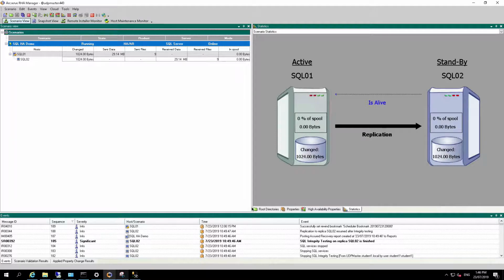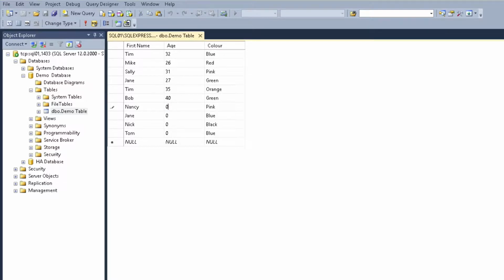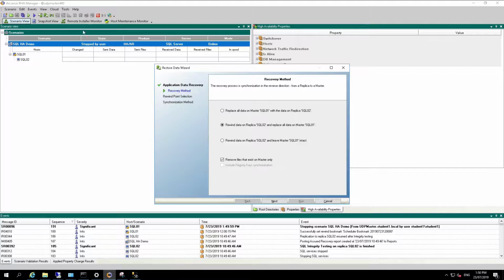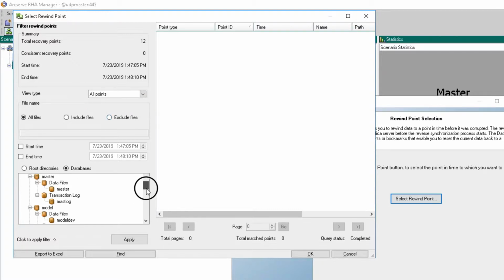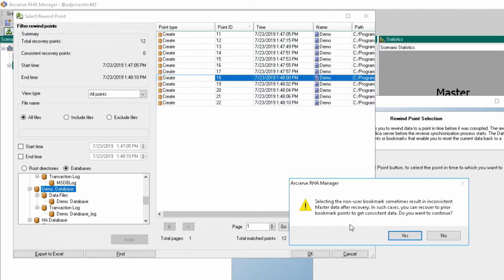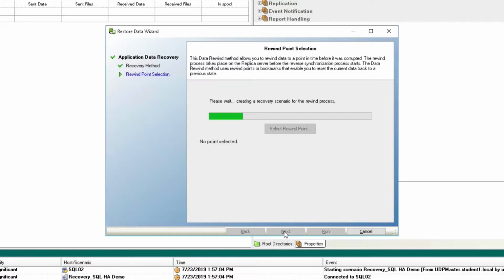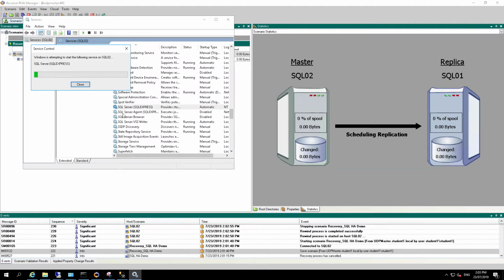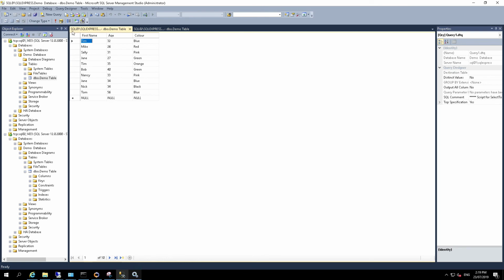Arcserve RHA 18 - Data Rewind for SQL Server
Demonstration of Arcserve RHA Data Rewind Capability.
In this demo, I simulate data corruption (sabotage or crypto lock) by zeroing out SQL Server data.
I then demonstrate the ability to “Rewind” the data back to the instant prior t the corruption occurring.
This can be used to ensure zero data loss in the event of a data corruption or crypto lock.